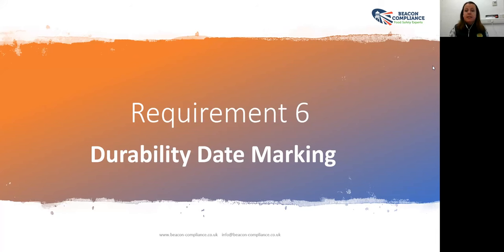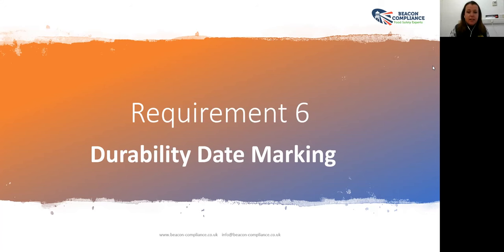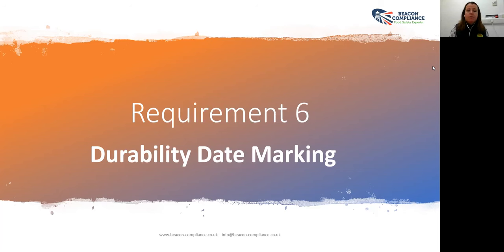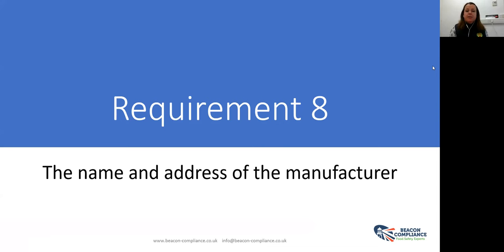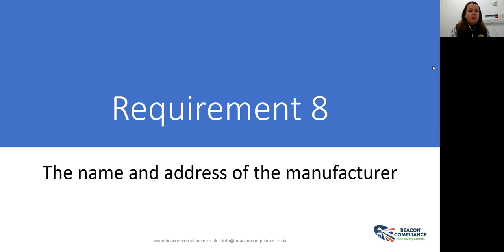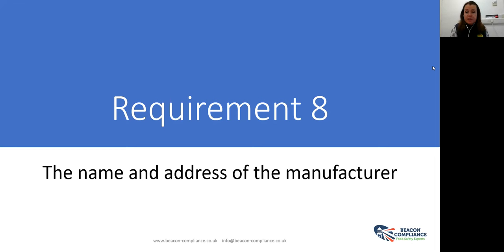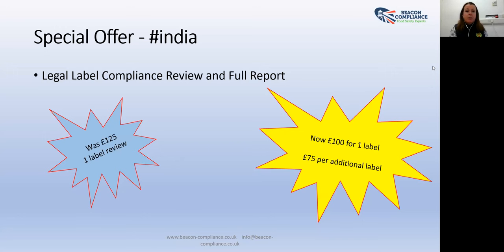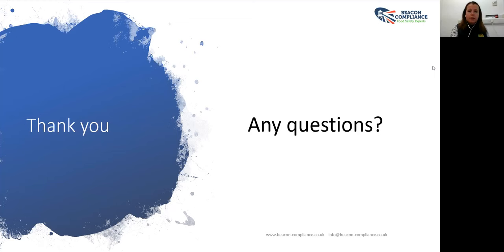What are the LABELLING Requirements when Importing food products into the UK?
In this webinar, we have Katie Young from Beacon Compliance who is an expert on Food Labelling, advising us on the Legal Labelling requirements to sell food products in the UK.